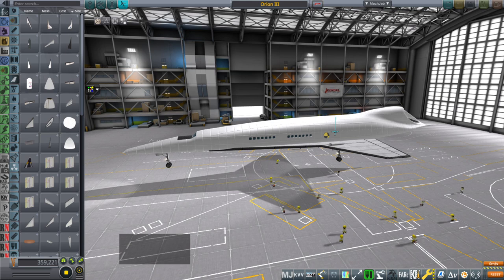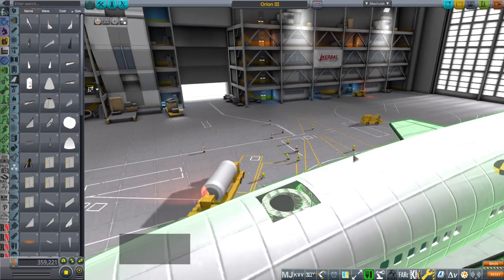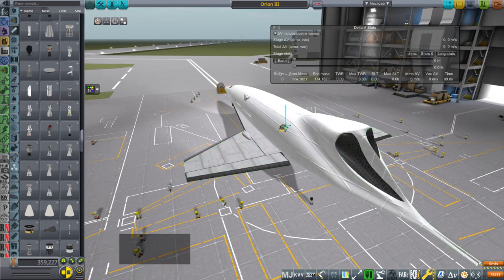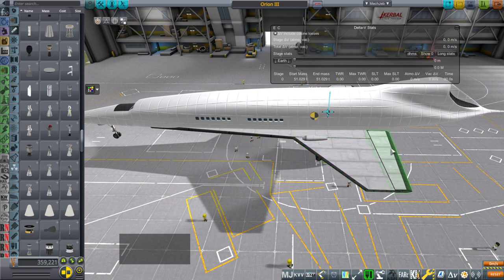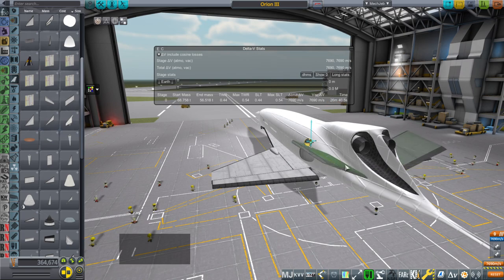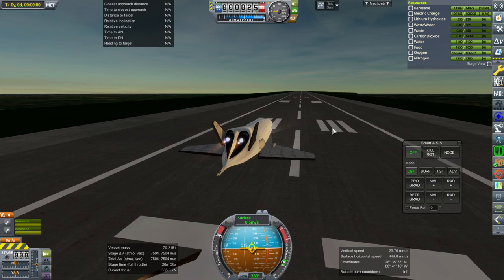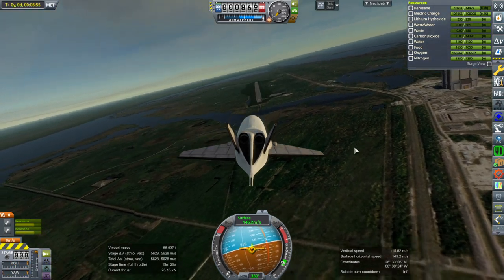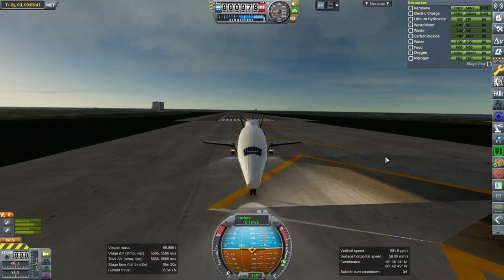KSP with Realism Overhaul - Orion III Spaceplane Aero Test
I make the body and interior of the Orion III spaceplane and test fly it with procedural wings and jets to get a sense of what kind of vertical surfaces (which the original design lacked) it will need.